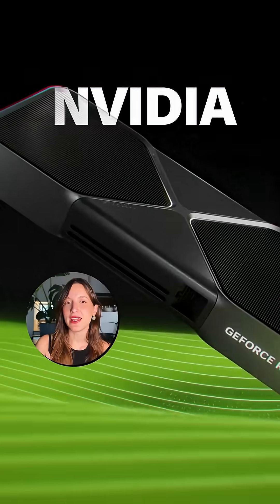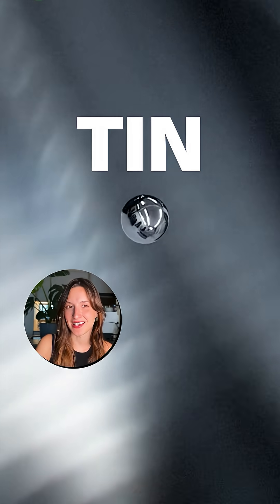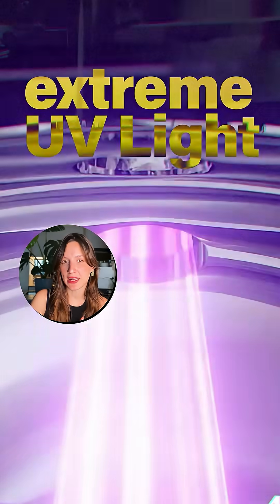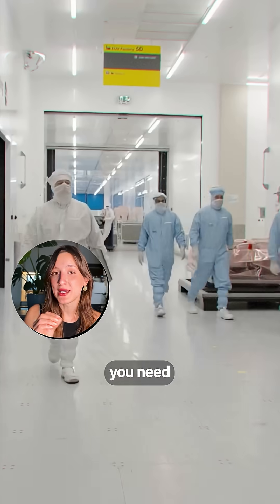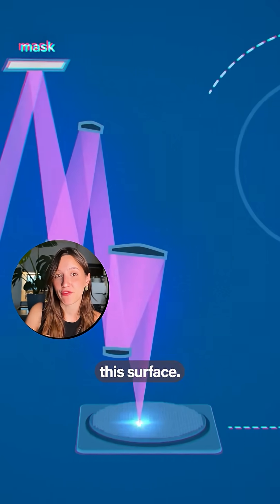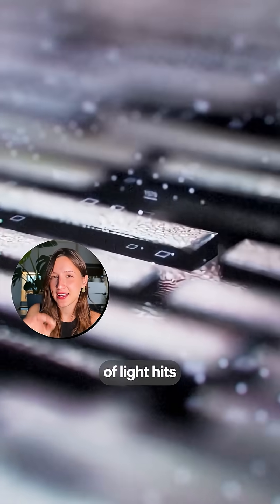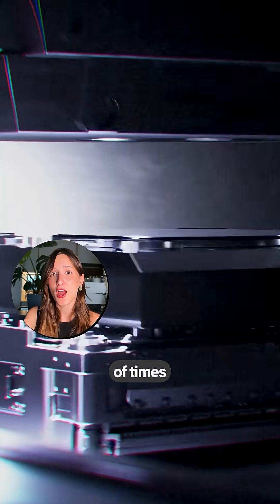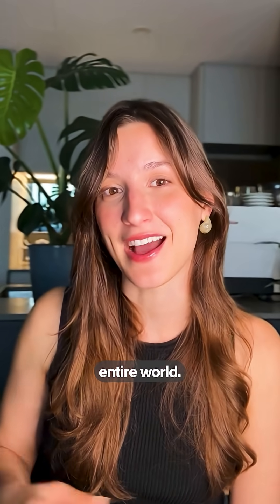The Secret Behind Every Phone and Computer Chip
If you are trying to tell better science stories - sign up below for some of the best science storytelling lessons ⬇️